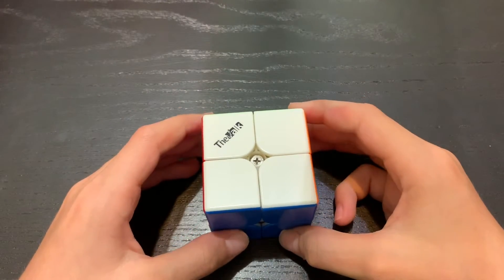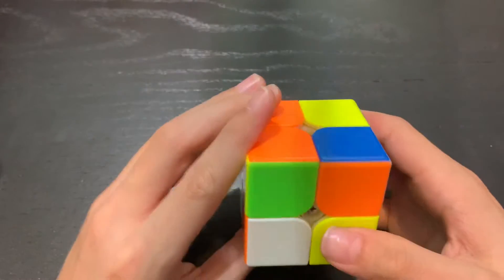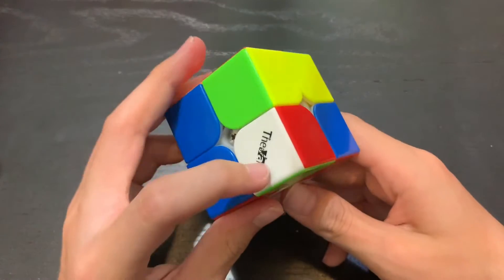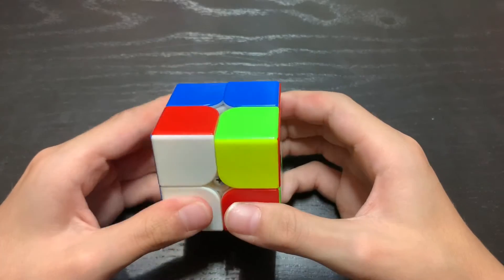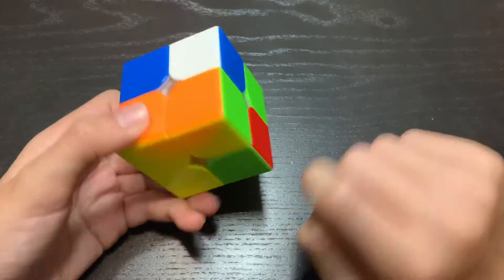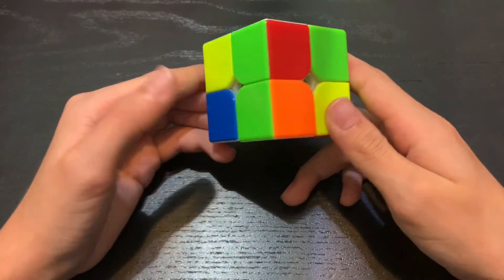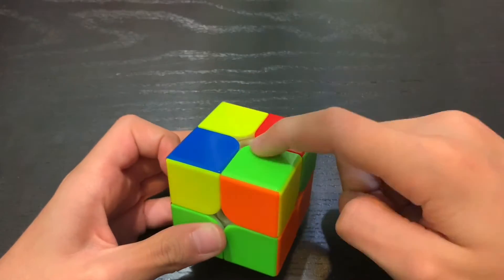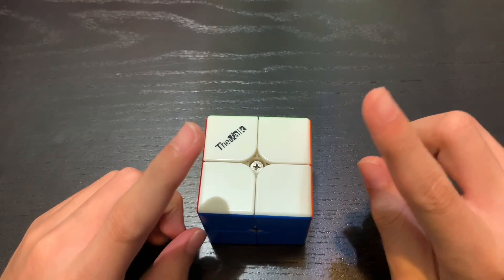How to solve the 2x2: Beginner method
All of the links are from speedcubeshop.com. Buy your cubes there!

I will be posting a more advanced 2x2 tutorial in a few weeks.

For those of you guys who have read until here, you’re awesome.